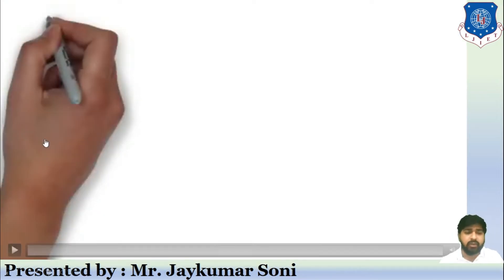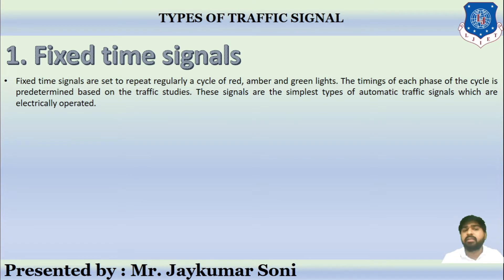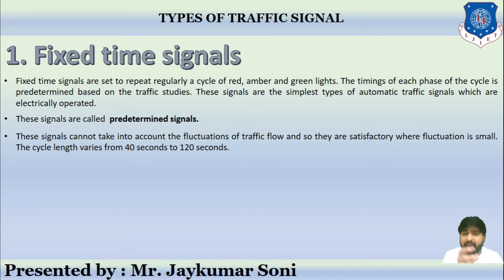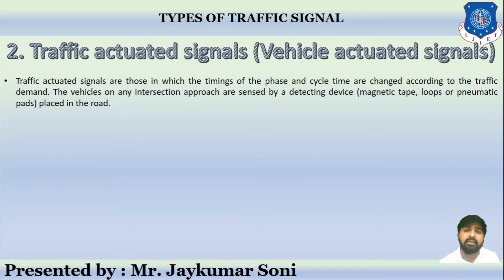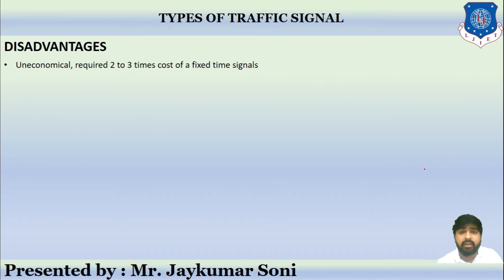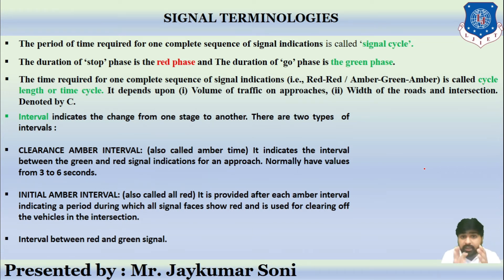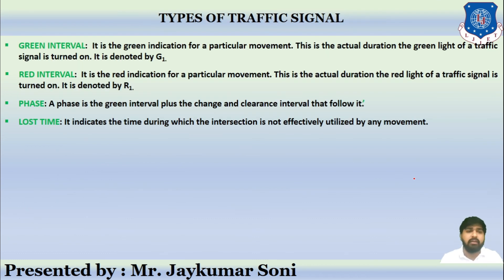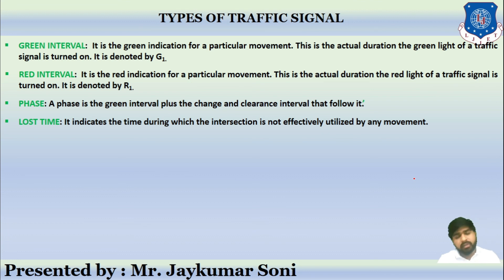Lec-25 Traffic Signal II | Traffic Engineering and Management | Civil Engineering